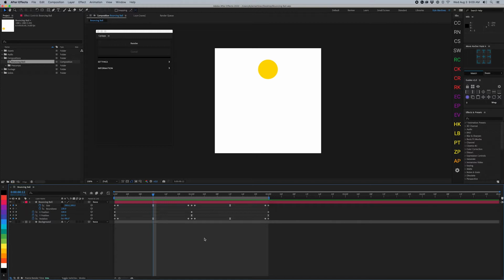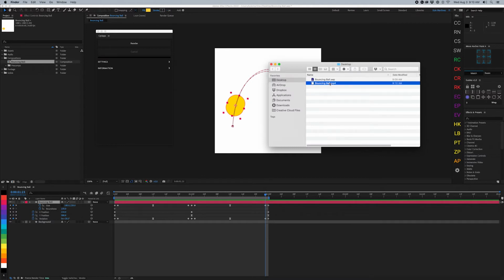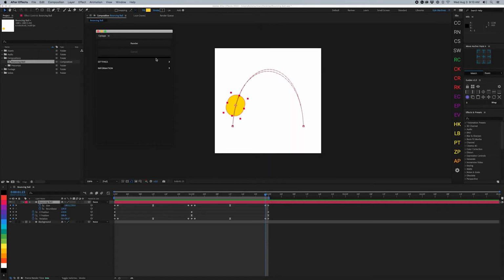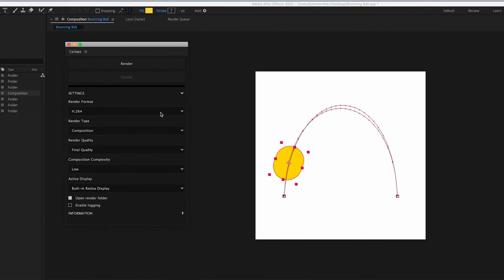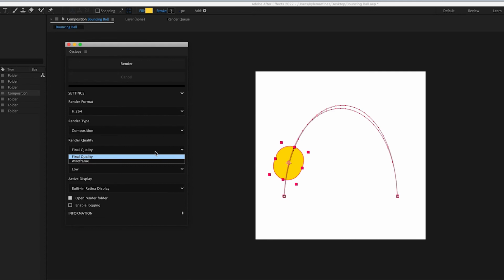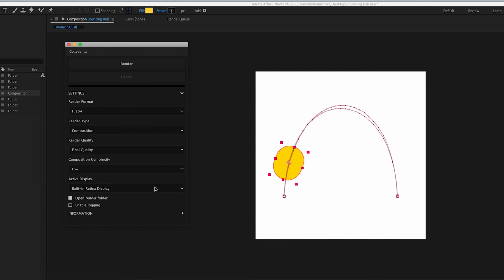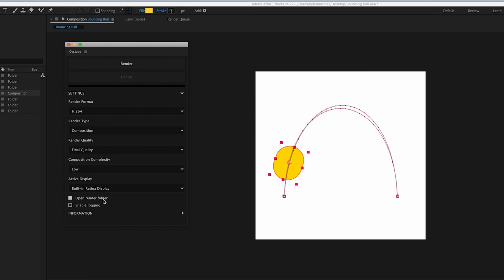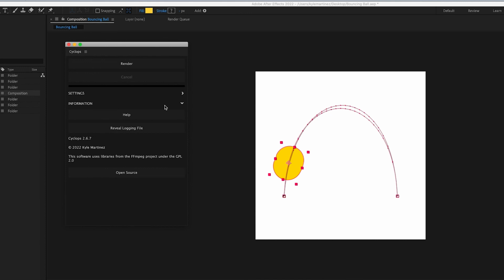Cyclops Tutorial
Cyclops is the best way to create behind-the-scenes renders of your After Effects animations. Easily show off your null layers, motion paths, and layer bounding boxes on social media or project case studies.

⏩ Timestamps
00:00 Introduction
00:17 Getting Started
01:09 Render Settings
01:30 Output Dimensions
01:55 Composition Complexity
02:10 Multi-Monitor Setups
02:37 Additional Help